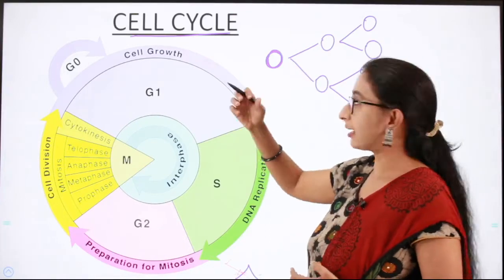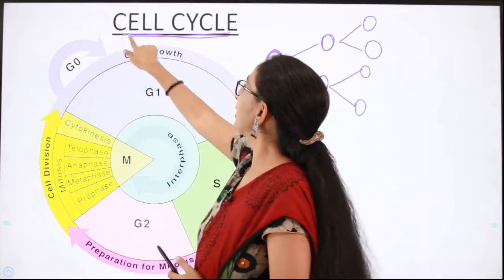CELL CYCLE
Hi Dear students, welcome to Kavitha’s NEET Classes.

With this enormous knowledge and expertise, I'm passionate to guide each and every NEET aspirant to achieve his/her dream of becoming a doctor.

This lecture will enable you to understand the concept of cell cycle in depth and tackle any objective type questions with ease.

Best wishes!!!
Kavitha